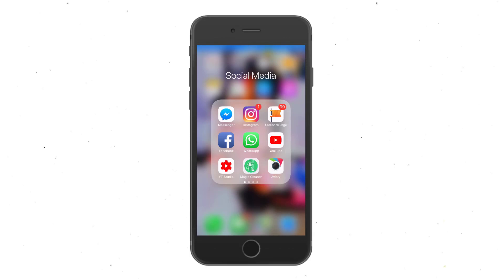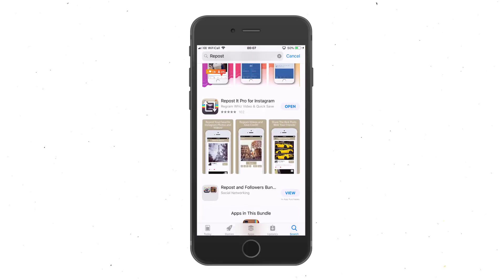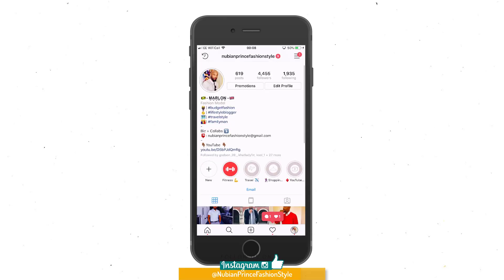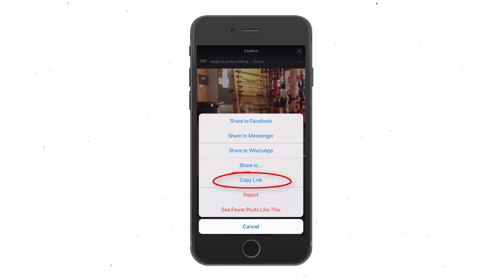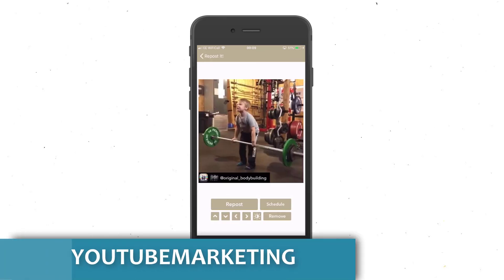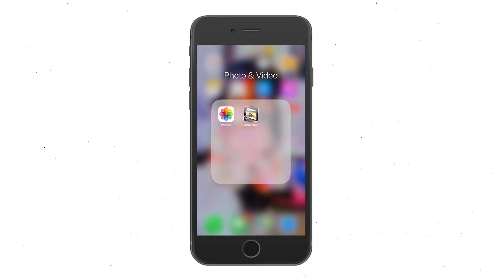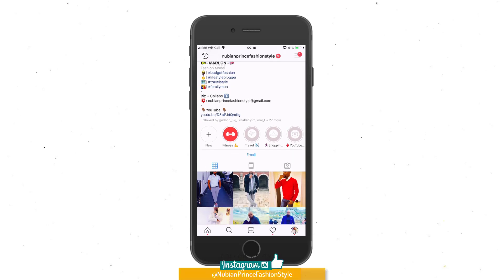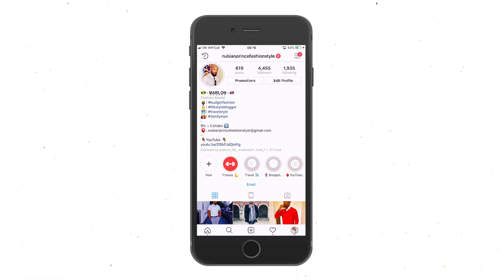How to Save Videos from Instagram on iPhone | Save Insta Videos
How to Save Videos from Instagram on the iPhone. In this tutorial, I share with you how you can save videos from Instagram to camera roll quickly!